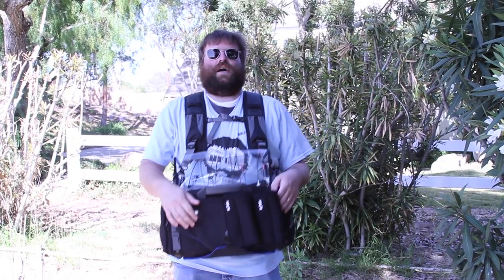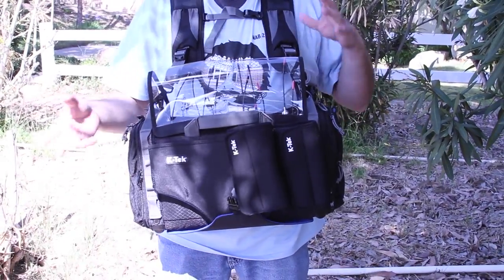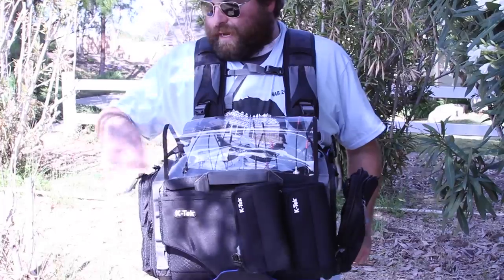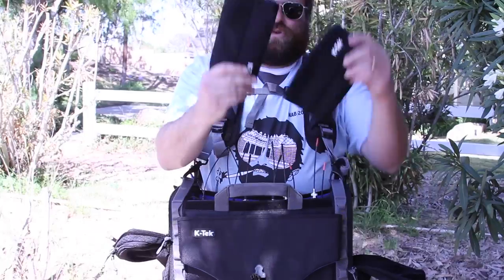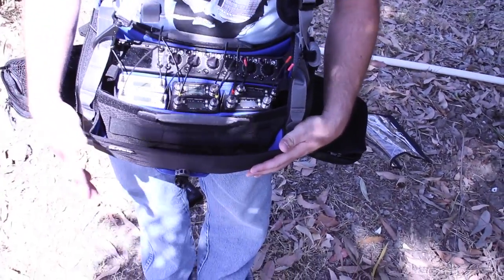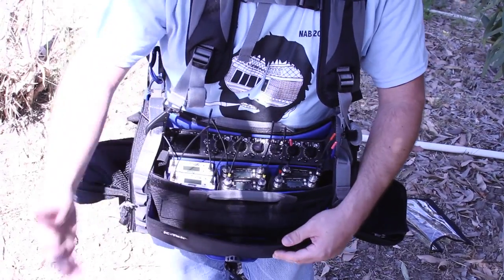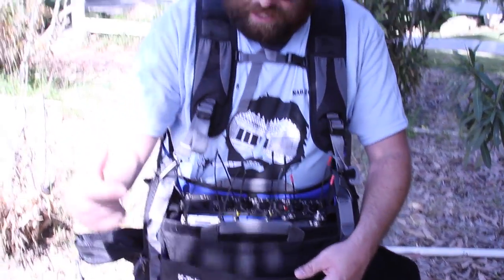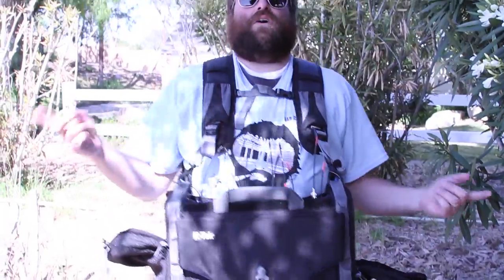K-Tek Stingray for 664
Quick demo of the Stingray for the SD 664